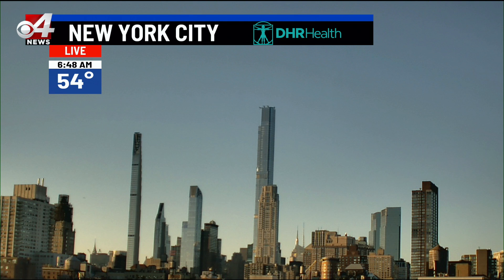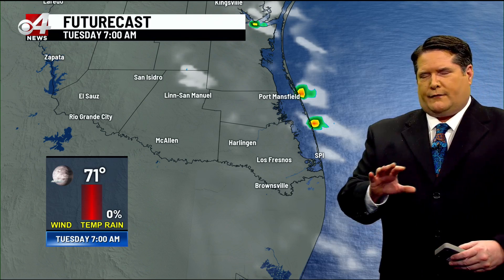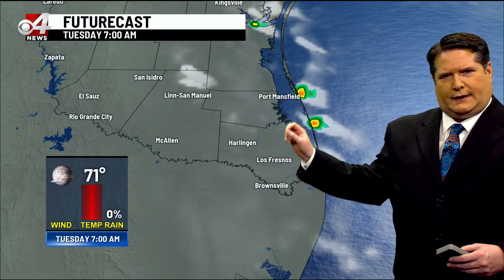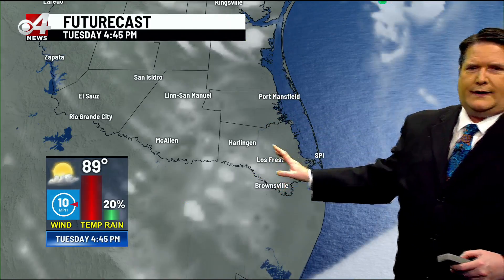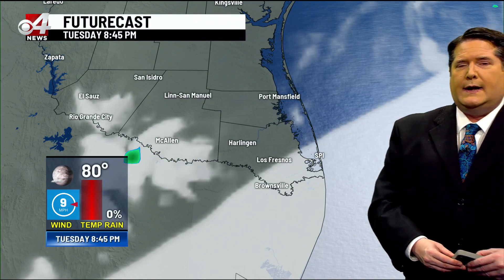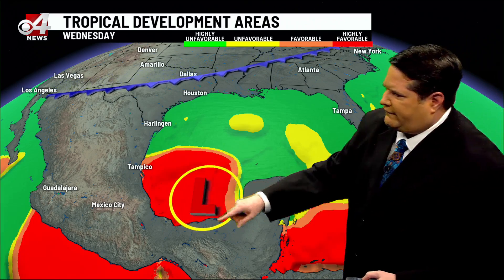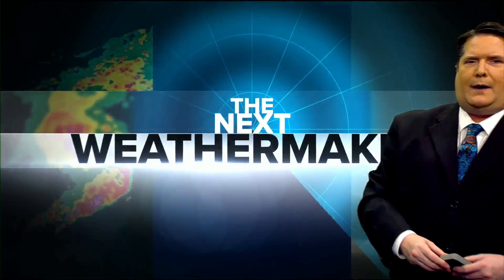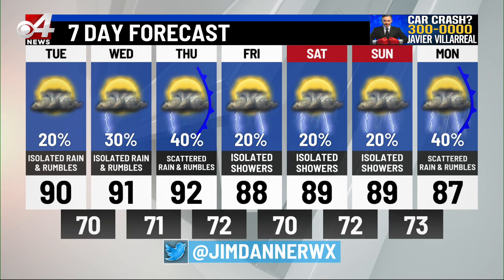CBS 4 Morning Weather Oct. 11